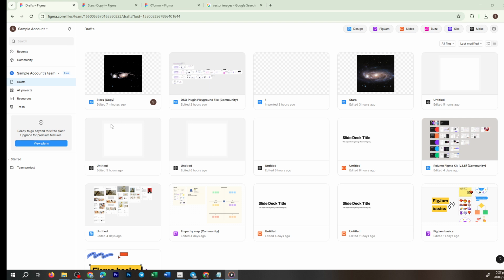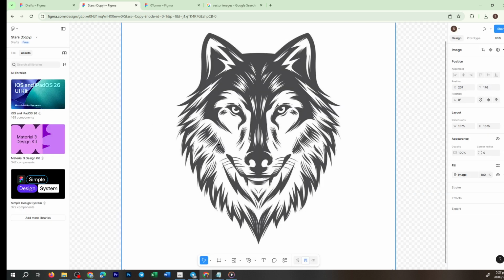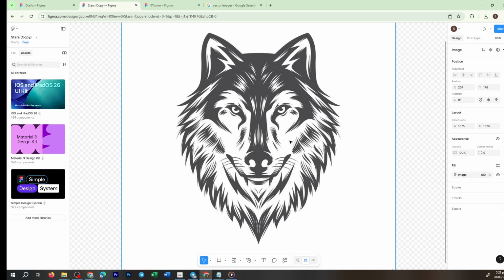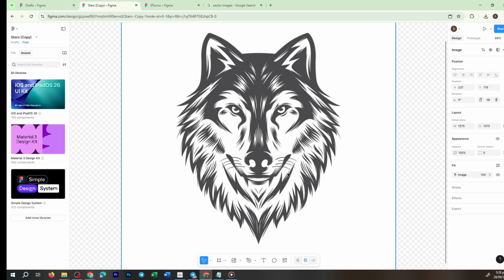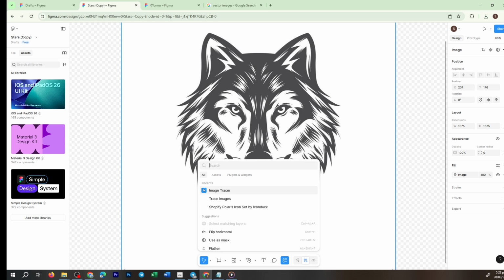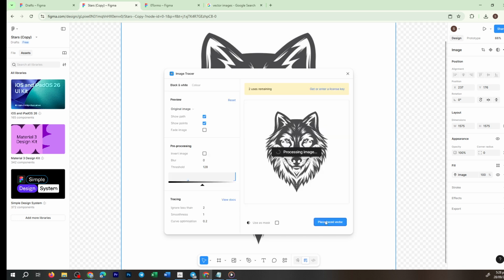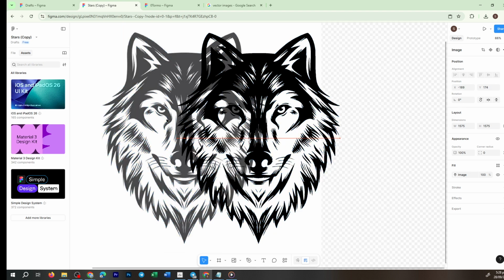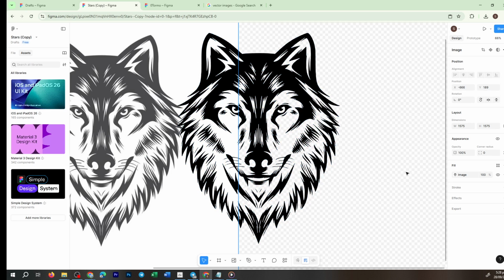How To Convert Images To Vector In Figma [2026 Guide]